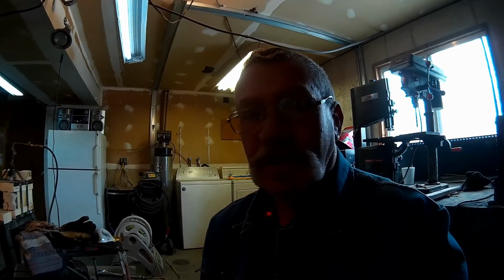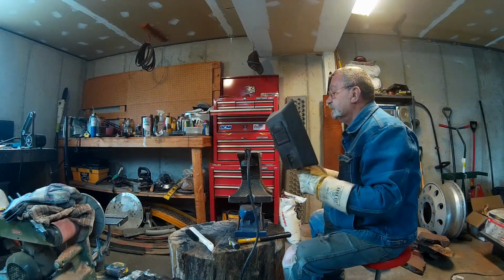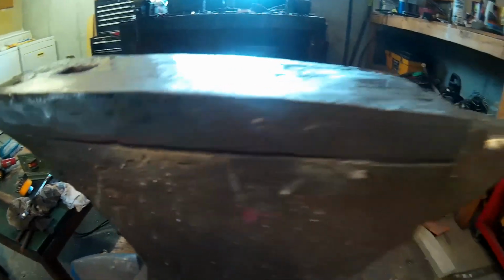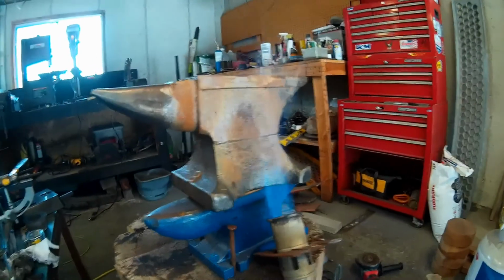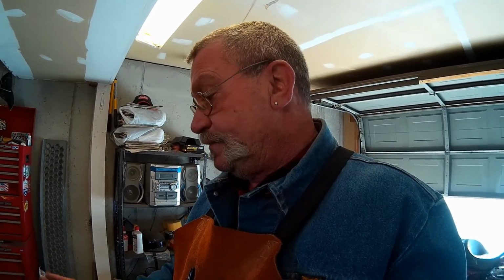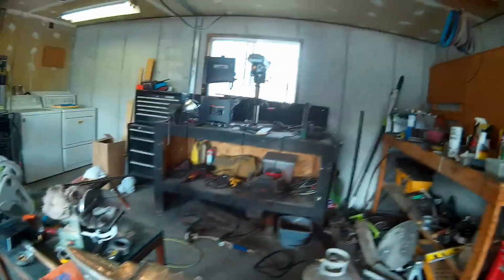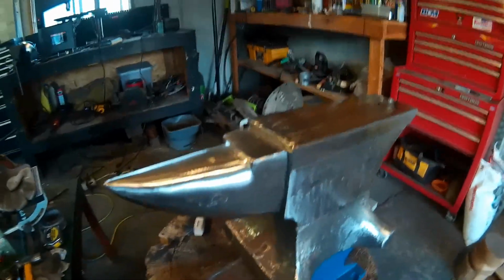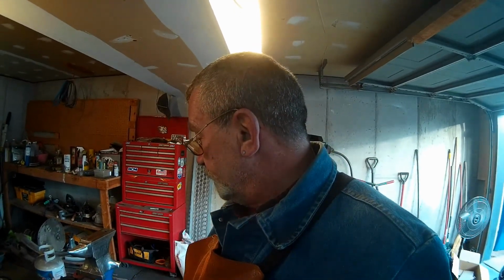Refurbishing my new old anvil part 2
D-WEST FORGE